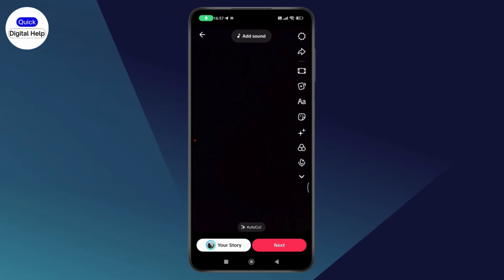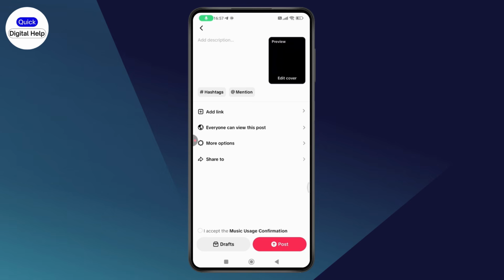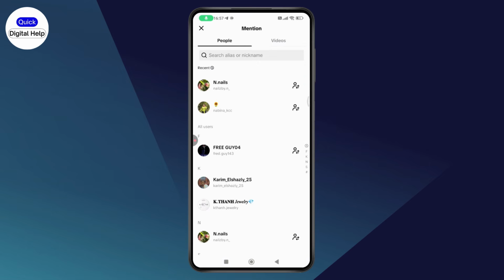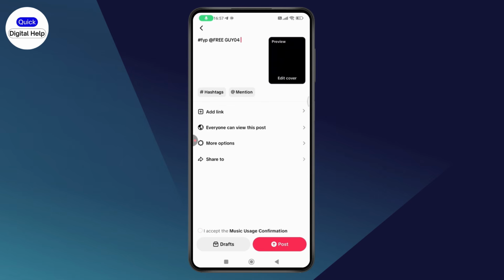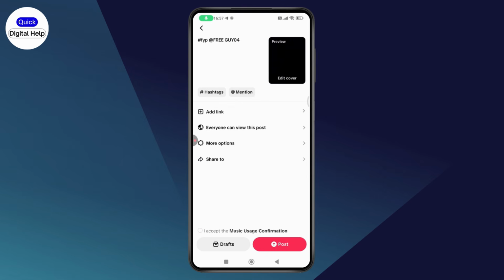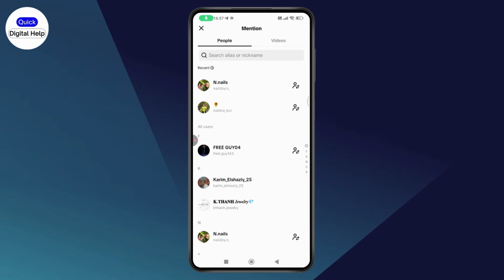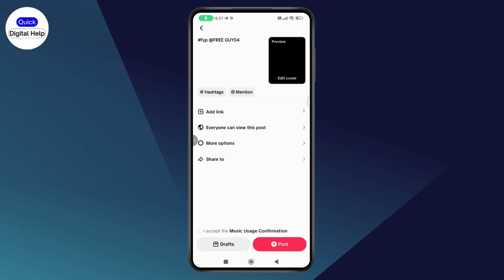How to Add Someone As Collaborator On TikTok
Learn how to add a collaborator to your videos on TikTok with this easy step-by-step tutorial. In this video, you’ll see how to create a post, mention another user, invite collaborators, and share videos that can appear across multiple profiles with shared engagement such as likes, comments, and views. The guide also explains collaboration requirements, including account eligibility and public profile settings needed for TikTok collaboration features to work properly. Follow these simple steps carefully to create collaborative TikTok posts more effectively.

how to collaborate with other tiktok creators, how to add a collaborator on tiktok, how to collaborate with influencers in tiktok app, how to collaborate with influencers in tiktok android